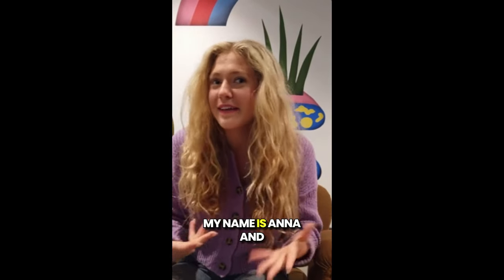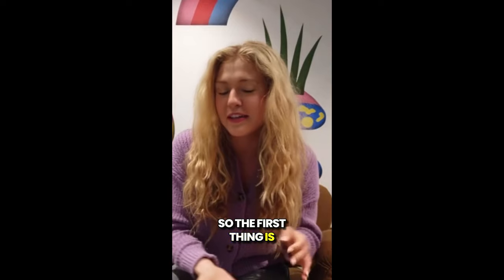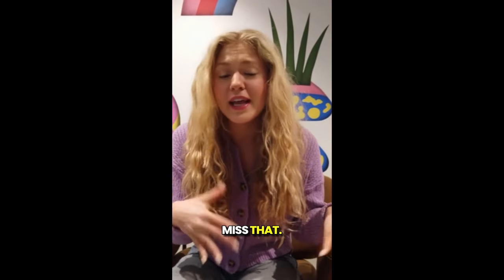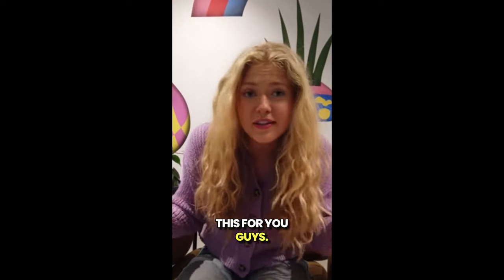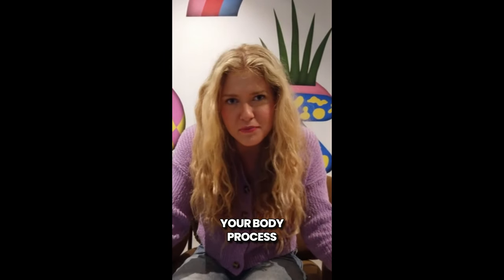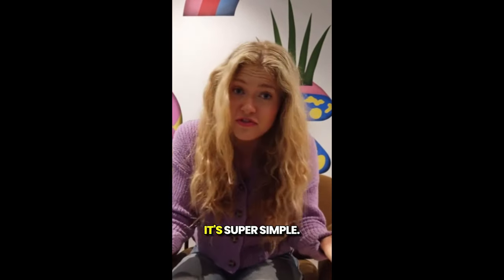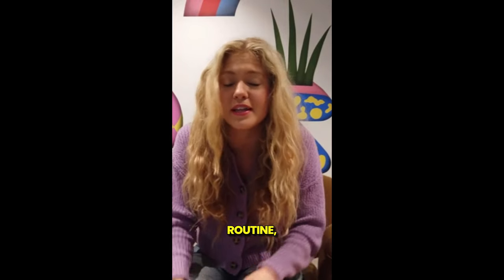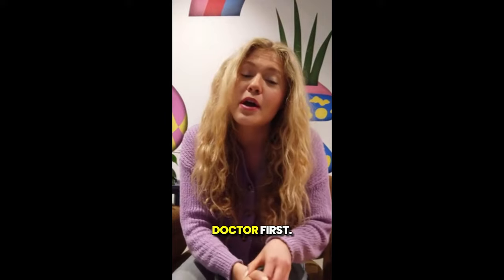GLUCO CLEANSE TEA ((WATCH THIS FIRST!)) - GLUCO CLEANSE TEA REVIEW, GLUCO CLEANSE TEA AMAZON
✨ In this review, we’ll cover everything you need to know about Gluco Cleanse Tea, including how it works, what makes it special, and where to buy it. Gluco Cleanse Tea is a natural supplement designed to help manage blood sugar levels safely and effectively. We'll dive into its key benefits, ingredients, and real results from users.
💊 Gluco Cleanse Tea is a dietary supplement formulated to regulate blood sugar levels and improve overall health. Made from 100% natural ingredients, it combines ancient remedies with modern science for a balanced approach to glucose management. Whether you're struggling with blood sugar spikes, fatigue, or general energy issues, Gluco Cleanse Tea offers natural support.
🌱 The core ingredients include Berberine, known for lowering blood sugar and improving insulin sensitivity, Chromium, which helps process glucose and supports metabolism, and Gymnema Sylvestre, a herb that reduces sugar cravings and enhances pancreatic function. Cinnamon Bark provides blood sugar-lowering properties, while Bitter Melon supports glucose metabolism.
✨ Gluco Cleanse Tea offers multiple benefits for those seeking natural blood sugar control, including stabilizing glucose levels, promoting better energy, reducing fatigue, controlling appetite, and supporting cardiovascular health. Plus, it’s free from synthetic ingredients and harmful chemicals.
🛒 Gluco Cleanse Tea has received positive reviews on platforms like TrustPilot, with users reporting improved energy and stabilized blood sugar. To ensure the best results, it’s important to buy Gluco Cleanse Tea only through the official website. Counterfeit products sold on sites like Amazon or eBay may be ineffective, so always use the official website link to get the real thing.
💯 Gluco Cleanse Tea comes with a 60-day money-back guarantee, so you can try it risk-free. If you’re not satisfied with the results, the support team will assist with a full refund.
✅ For best results, take one capsule daily. It’s recommended to use the product consistently for 3 to 6 months to see the most significant improvements. Prices vary depending on the quantity ordered, with larger packages offering greater value.
This structure maintains the flow of information while including emojis for emphasis.

Key moments of the video Gluco Cleanse Tea
00:00 - Gluco Cleanse Tea
00:18 - Gluco Cleanse Tea Official Website
00:45 - Gluco Cleanse Tea Reviews
01:10 - Gluco Cleanse Tea Alert
01:56 - Gluco Cleanse Tea Benefits
02:02 - Gluco Cleanse Tea Amazon
02:02 - Gluco Cleanse Tea Customer Reviews